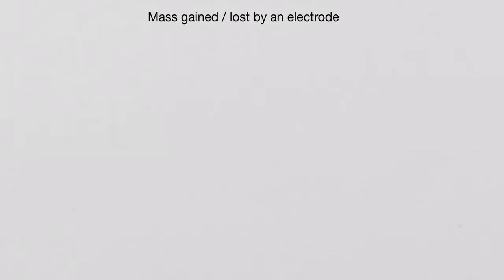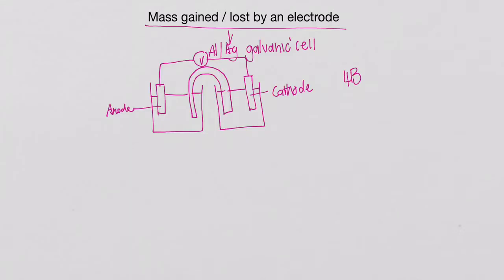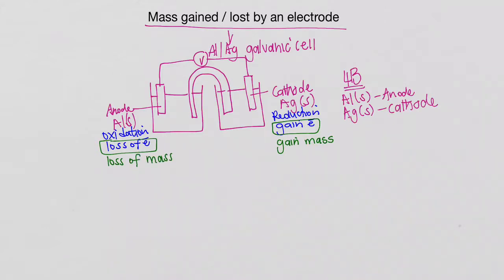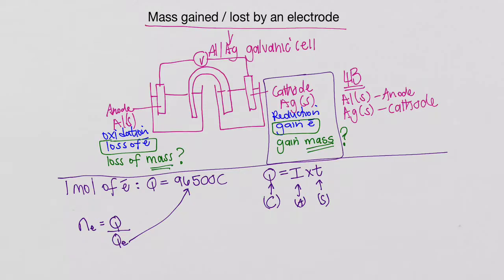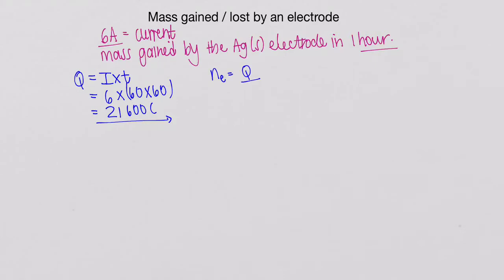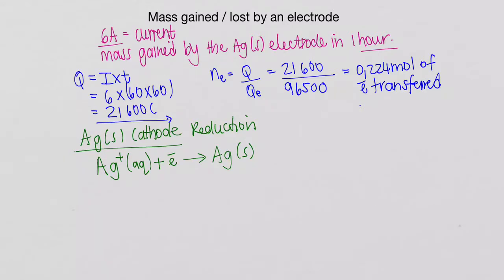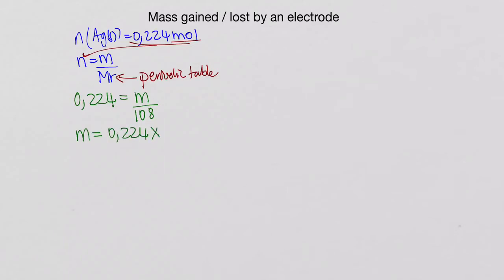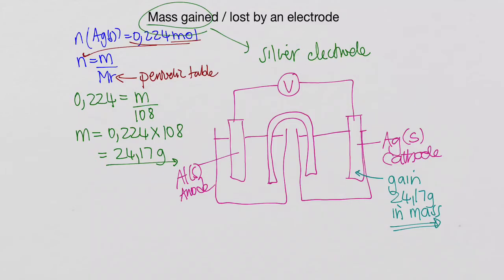Mass gained or lost by an electrode- Grade 12 Electrochemistry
Mass gained or lost during an electrochemical reaction in a galvanic cell